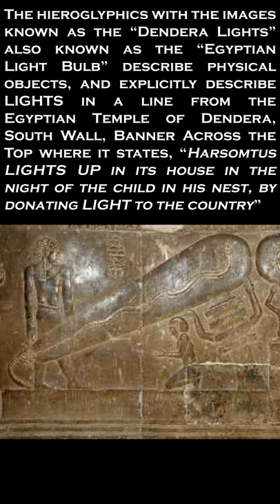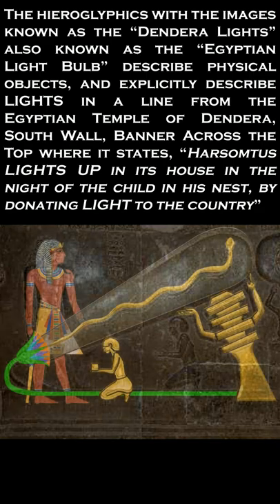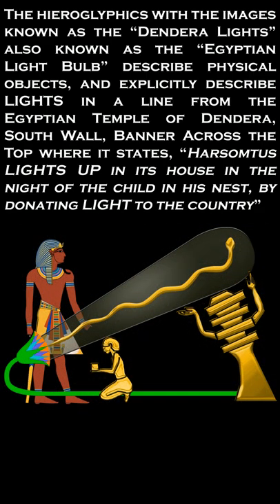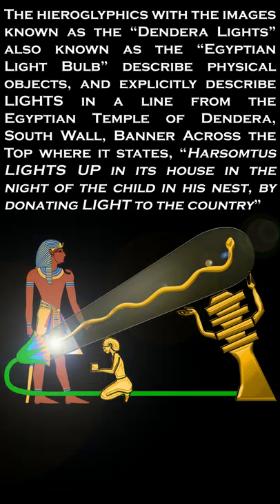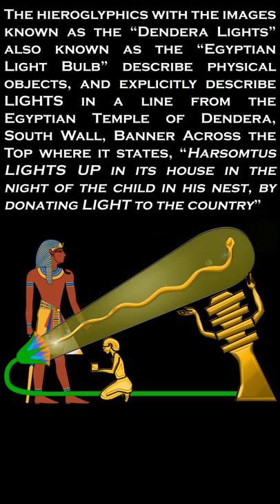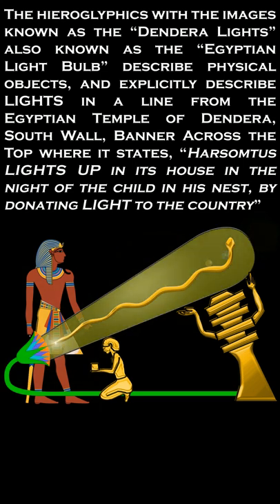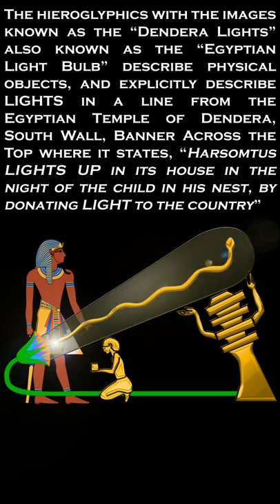Egyptian Light Bulb - Dendera Light